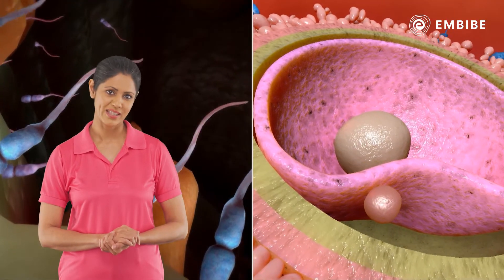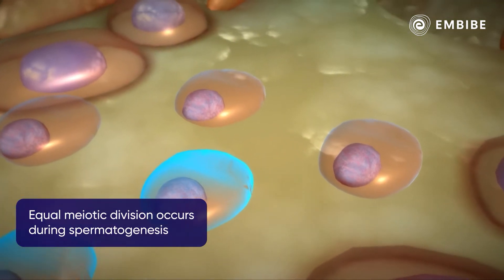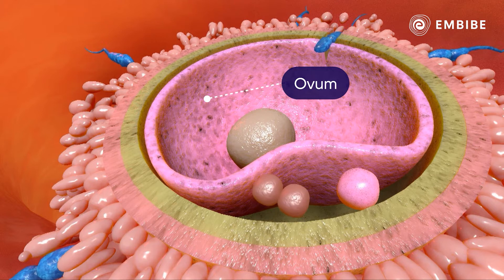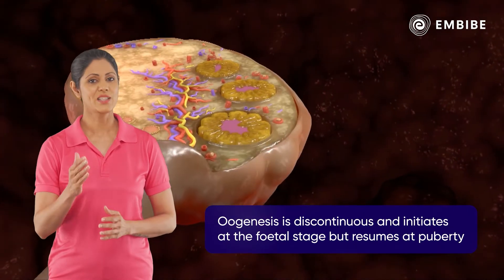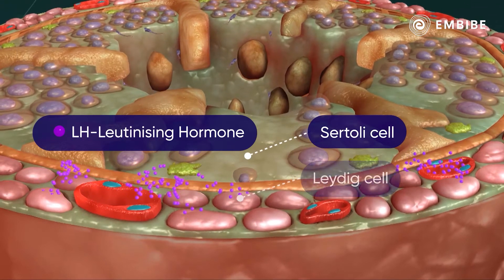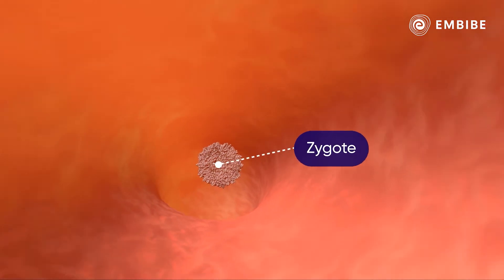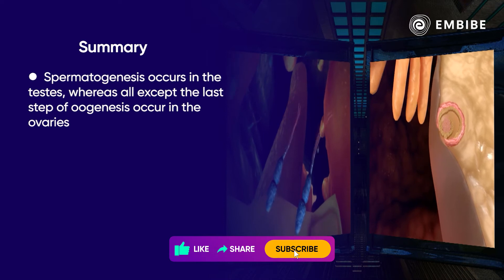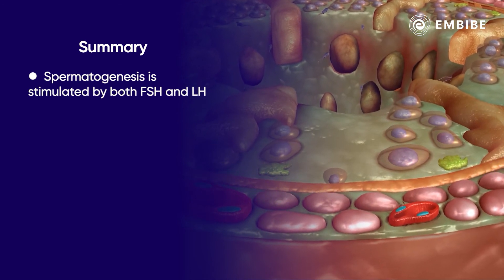Gametogenesis | Biology | CBSE 11&12 | Embibe: Achieve CBSE 11&12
Embibe brings you a video on Biology. In this video, we will study Embryology - Gametogenesis for CBSE Class 11&12.

Get the app or log on to embibe.com today!